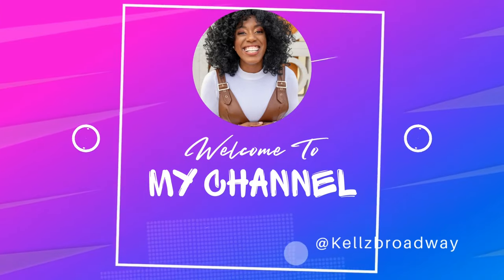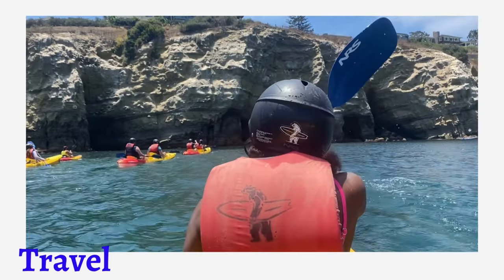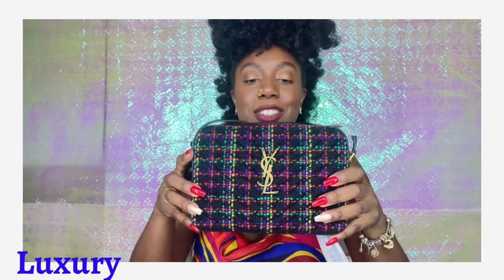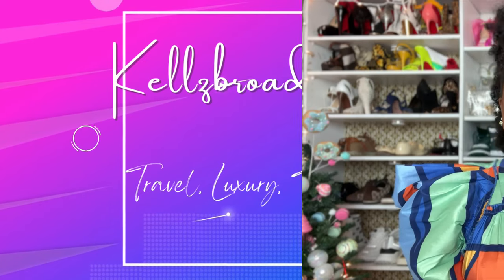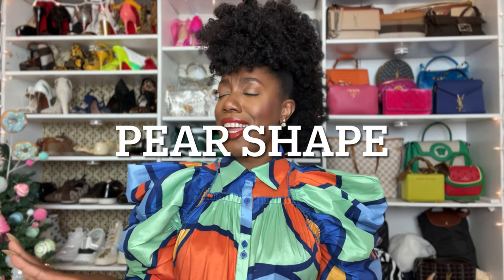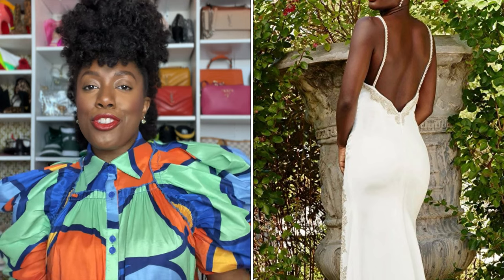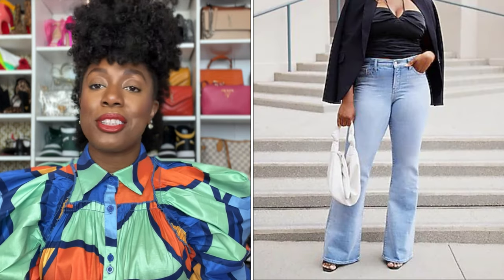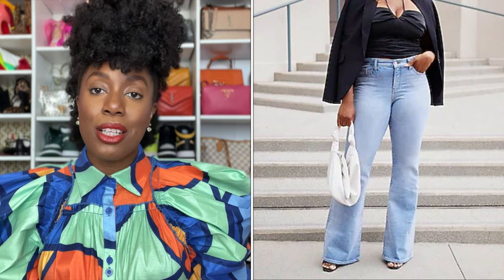How To Dress Your Body: Pear Shape Styling Tips - Episode 1 | Fashion Guide 2023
Unlock Your Style Potential with this 'How to Dress Your Body' Series! 🌟 Welcome to Episode 1, where we focus on mastering the art of styling the pear shape. Dive into my ten tips designed to enhance your confidence and show off your best self through fashion. Join the conversation in the comments and share your favorite body-positive fashion tips!